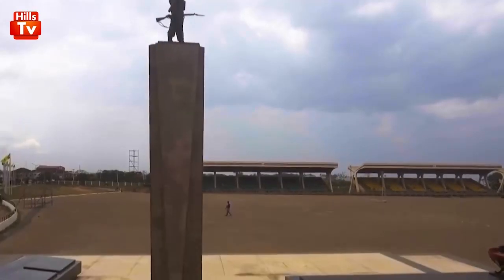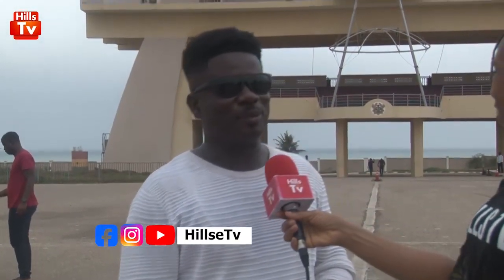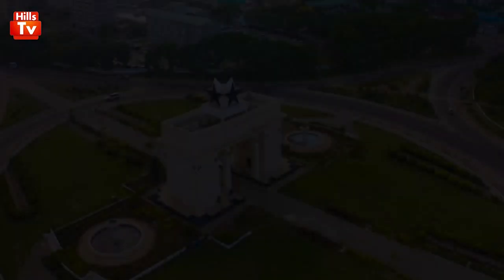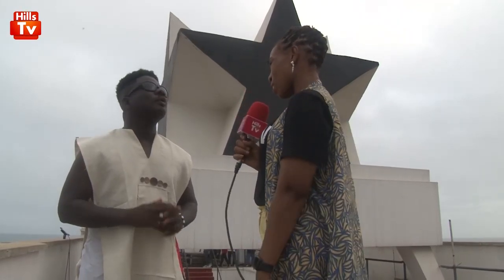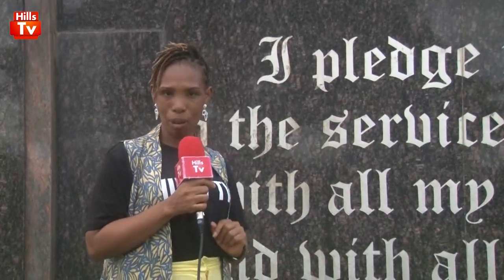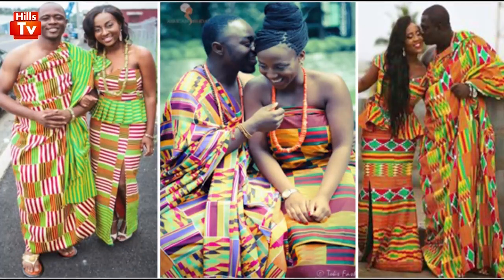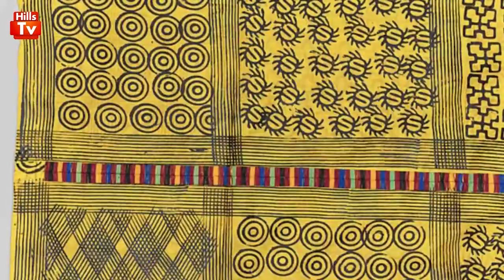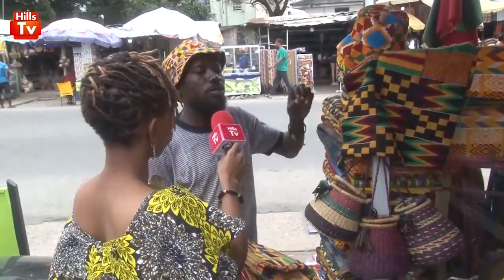Travel Diaries 1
Enjoy the adventure of my visit to Ghana